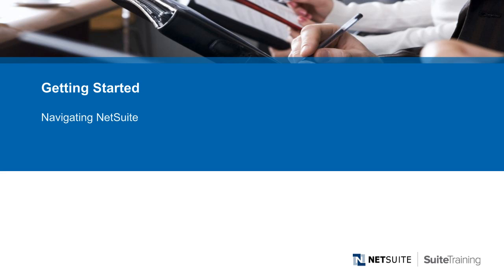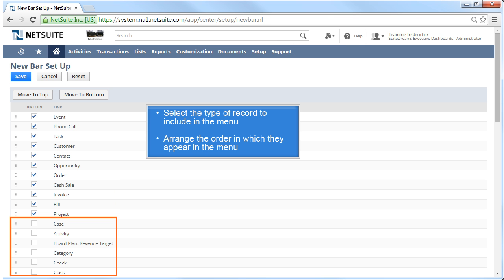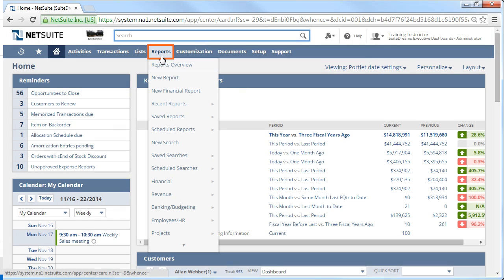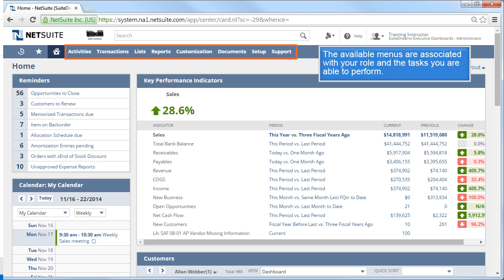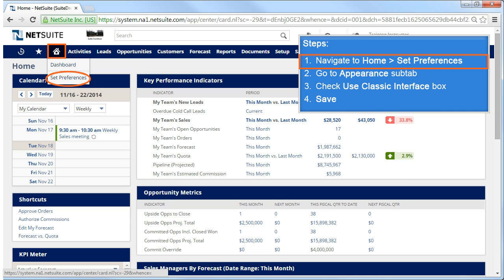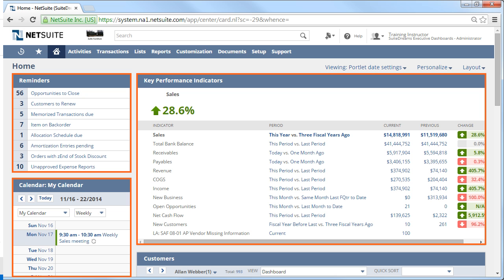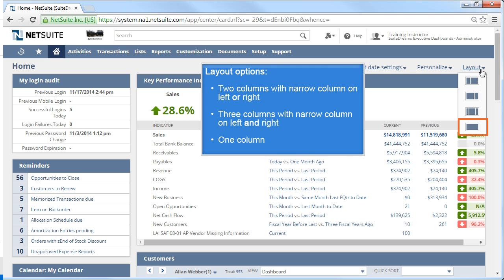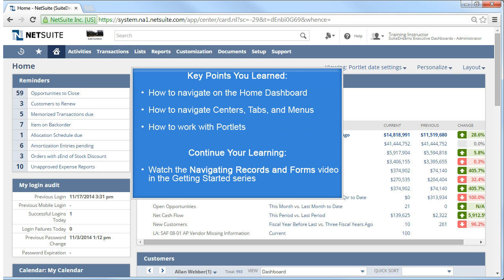Navigating NetSuite - NetSuite Training Video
Navigating the home dashboard, centers, tabs, and menus, and working with dashboard portlets.